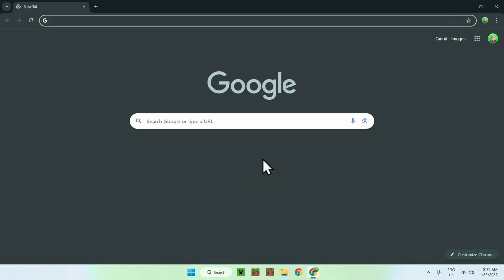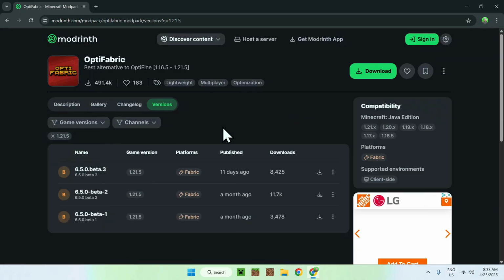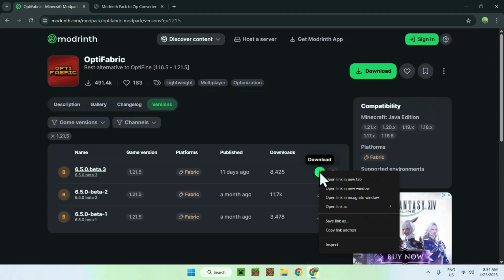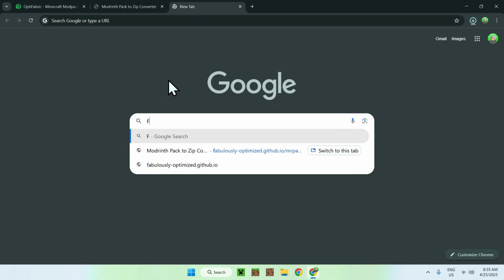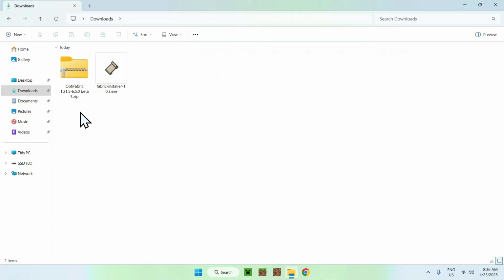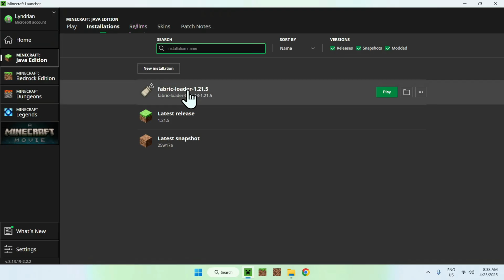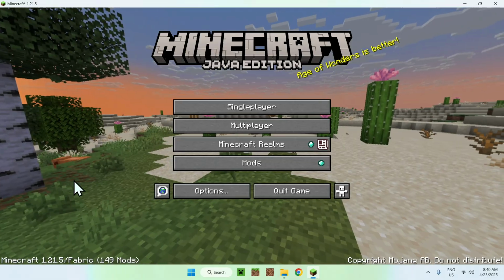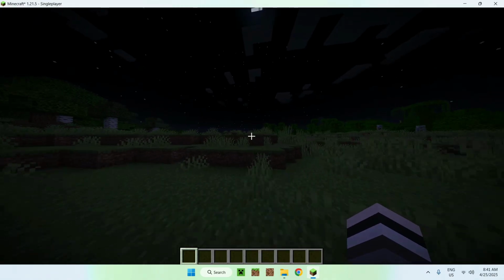How To Download And Install OptiFabric For Minecraft Java | OptiFine Alternative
[ Information ]
OptiFabric is a Minecraft modpack that includes all the features of OptiFine. In this video you will learn how to extract all the mods from one of these modpacks and use OptiFine features in game.

[ OptiFabric Minecraft Java Categories ]
How To Get OptiFabric 1.21.5
OptiFine Minecraft Shaders
How To Get OptiFine 1.21.5
Download OptiFine 1.21.5
OptiFine Minecraft 1.21.5
Get More Minecraft FPS
OptiFine Minecraft Java
OptiFine BSL Shaders
OptiFine Alternative
How To Get OptiFine
OptiFine VS Sodium
OptiFabric Shaders
OptiFine Minecraft
Minecraft OptiFine
Fabric In OptiFine
OptiFabric 1.21
OptiFine 1.21.5
OptiFine 1.21
OptiFabric
OptiFine

- Finnvian